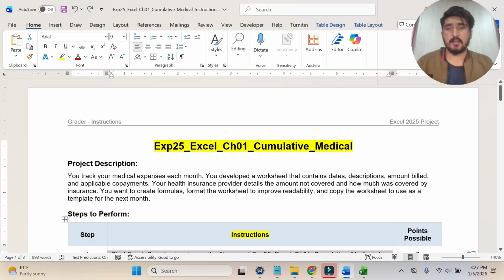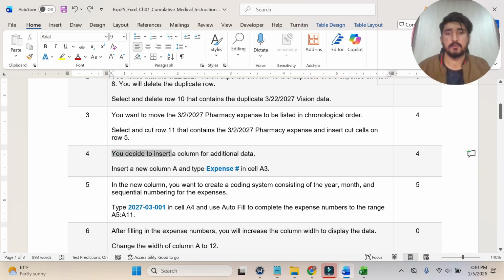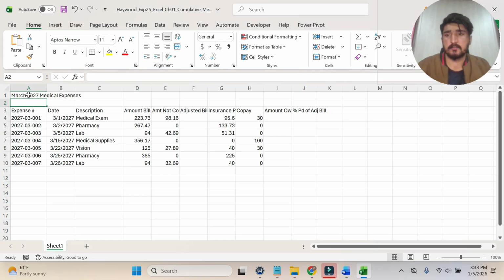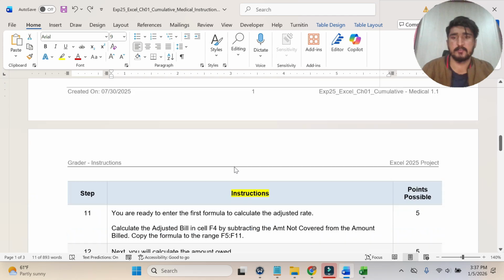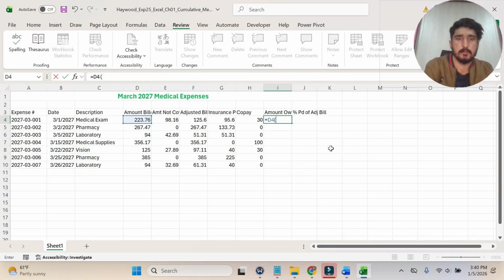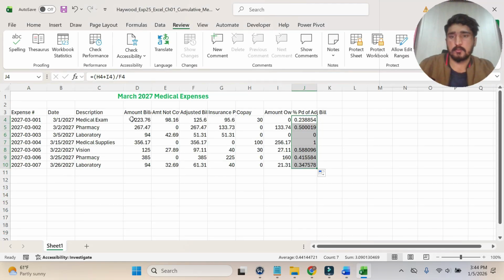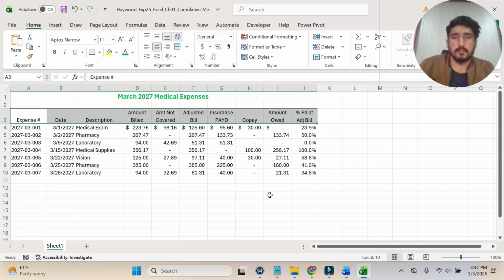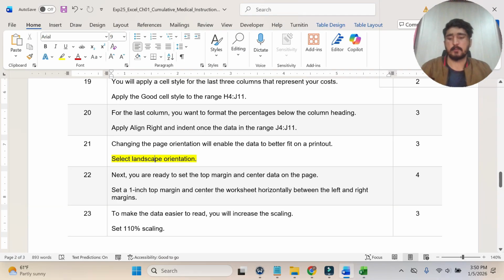Exp25_Excel_Ch01_Cumulative_Medical | Excel Chapter 1 Cumulative – Medical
Exp25_Excel_Ch01_Cumulative_Medical
Excel Chapter 1 Cumulative – Medical Expenses
Excel Chapter 1: Grader Cumulative – Medical Expenses
Exp25 Excel Chapter 1 Cumulative Assessment Training
Excel Chapter 1
Cumulative Medical
Medical Expenses Excel
Grader Cumulative
Exp25 Excel
Excel Cumulative Assessment
Excel Training Video
Medical Expenses Worksheet

Exp25 Excel Ch01 Cumulative Medical solution
Excel Chapter 1 Cumulative Medical Expenses video
Medical Expenses Excel project tutorial

1 Start Excel. Download and open the file named Exp25_Excel_Ch01_Cumulative_Medical.xlsx. Grader has automatically added your last name to the beginning of the filename. 0
2 You notice that the 3/22/2027 Vision expense on Row 10 is a duplicate of the expense on Row 8. You will delete the duplicate row.

Select and delete row 10 that contains the duplicate 3/22/2027 Vision data. 3
3 You want to move the 3/2/2027 Pharmacy expense to be listed in chronological order.

Select and cut row 11 that contains the 3/2/2027 Pharmacy expense and insert cut cells on row 5. 4
4 You decide to insert a column for additional data.

Insert a new column A and type Expense # in cell A3. 4
5 In the new column, you want to create a coding system consisting of the year, month, and sequential numbering for the expenses.

Type 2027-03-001 in cell A4 and use Auto Fill to complete the expense numbers to the range A5:A11. 5

10 The worksheet contains spelling errors that need to be identified and corrected.

Check the spelling in the worksheet and correct all spelling errors. 5
11 You are ready to enter the first formula to calculate the adjusted rate.

Calculate the Adjusted Bill in cell F4 by subtracting the Amt Not Covered from the Amount Billed. Copy the formula to the range F5:F11. 5
12 Next, you will calculate the amount owed.

Calculate the Amount Owed in cell I4 by subtracting the Insurance Paid and Copay from the Adjusted Bill. Copy the formula to the range I5:I11. 5
13 Finally, you will calculate the percentage paid of the adjusted bill.

Calculate the % Pd of Adj Bill in cell J4 by adding the Copay and Amount Owed and then dividing that amount by the Adjusted Bill. Copy the formula to the range J5:J11. 5

You will make some changes on the April worksheet so that it will be ready for data entry.

Change the title to April 2027 Medical Expenses in the April worksheet. Delete data in ranges A4:E11 and G4:H11. The formula results in column J display DIV/0! because you deleted the data, which generates a divide by zero error. Type 1 in cell D4 and copy the value to the range D5:D11 as placeholder values to avoid displaying the error results

Exp22_Excel_Ch05_Cumulative_Merchandise 1.1
Exp22_Excel_Ch05_HOE - Sociology 1.1

Exp22_Excel_Ch06_HOE - Mortgage